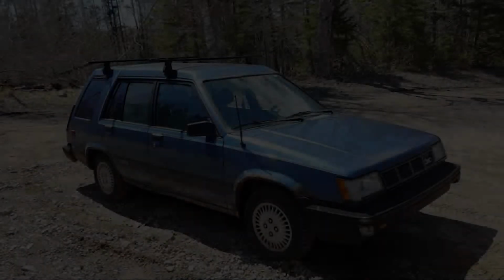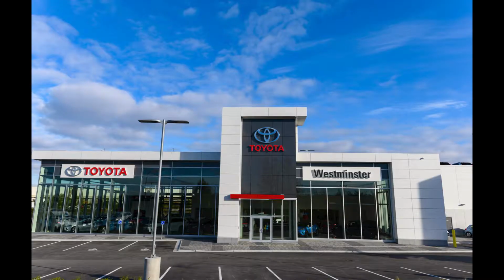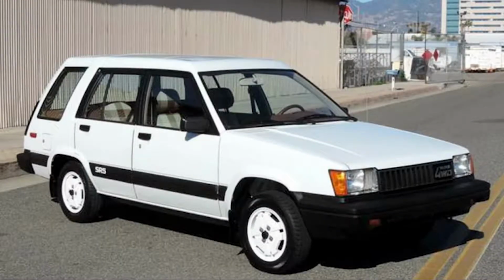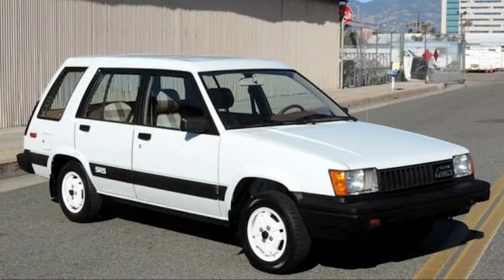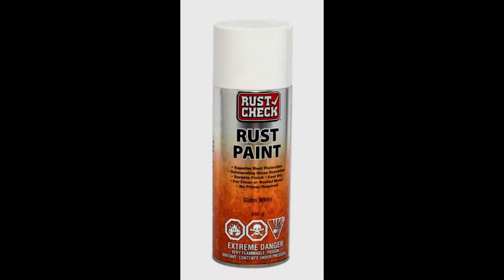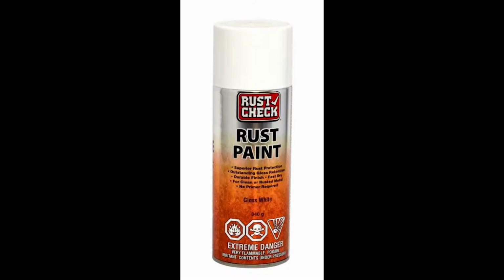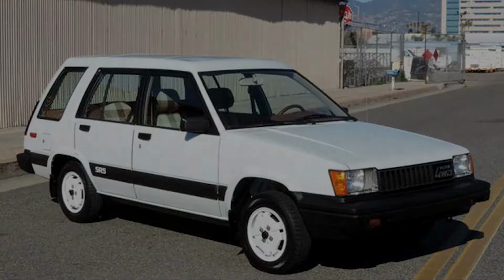1987 Tercel Wagon Restoration Day 9 | Rear Driver Side Door